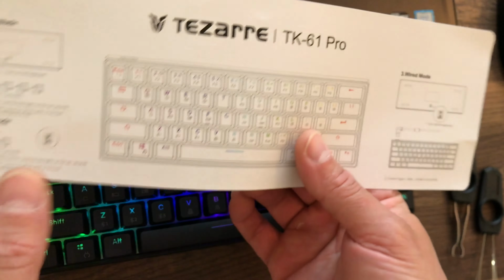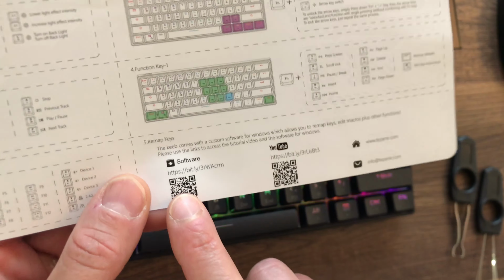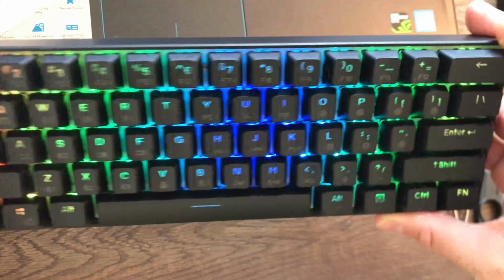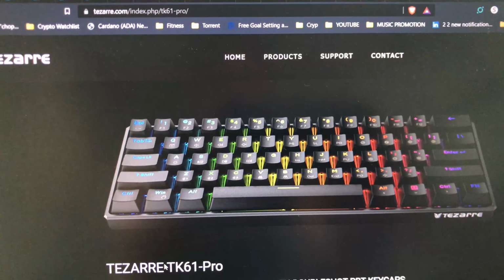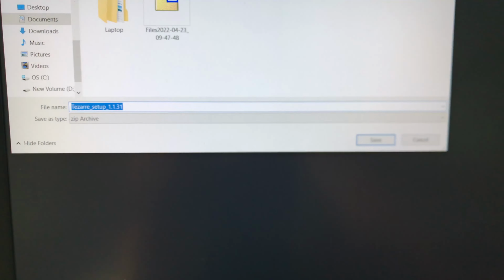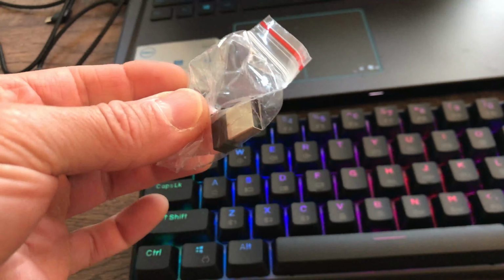Tezarre TK61 Pro Mechanical Keyboard Unboxing Review | 60% Mechanical Gaming Keyboard under $100 😲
In this video you will see the unboxing of the Tezarre TK61 Pro Mechanical Keyboard.

Tezarre TK61Pro Bluetooth/2.4G/USB 60% Mechanical Gaming Keyboard RGB Hotswappable PBT Keycaps Wireless/Wired Keyboard for Windows PC Gamer (Gateron Optical Blue)

Doubleshot PBT Keycaps - Crafted with extra-thick walls, more durable than ABS, gives the keycaps excellent touch feeling, a sturdy and textured look and that won’t wear down.

Gateron Optical Switches - IPX4 waterproof, the switch trigger is more sensitive offering incredibly fast response times. Hotswappable with all optical switches.

3 Modes of Connectivity - Wired, Bluetooth 5.0/3.0, or 2.4G for lag-free gaming. 3000mAh battery delivers 70 hours of continuous use on a 5-hour full charge.

Fully Customizable RGB - 15 lighting effect modes, 7 backlight brightness levels, 5 adjustable breathing speeds. Completely customizable from 16.8 Million colors through the use of our app.

60% Compact Design - 61 keys with a space-saving, compact design, easy to carry. Compatible with Windows, macOS, iOS, Android, Linus, Xbox, PlayStation.